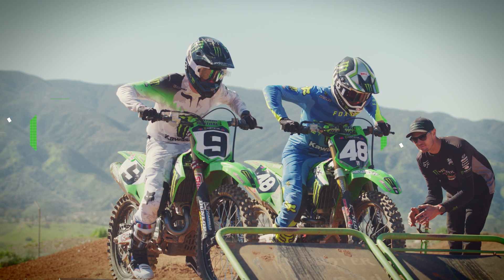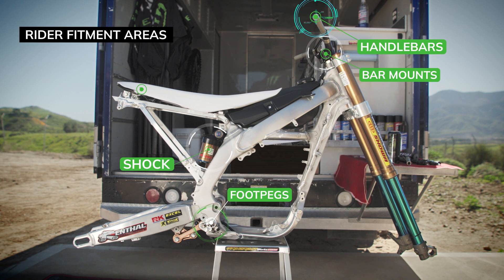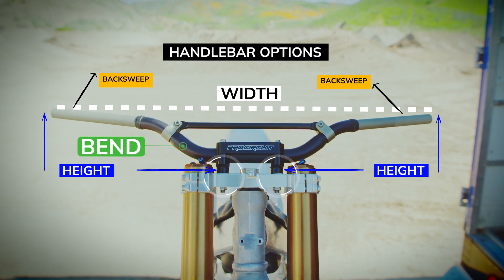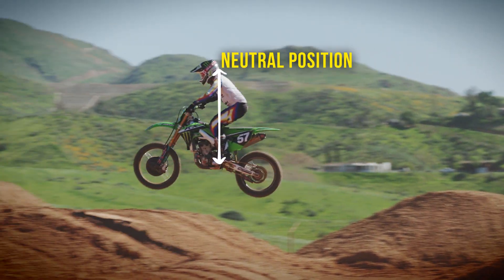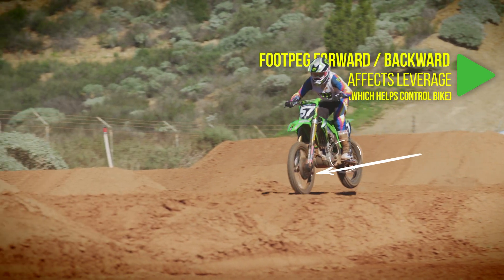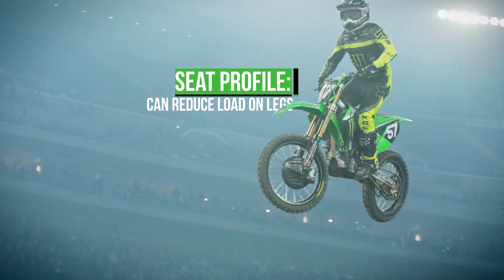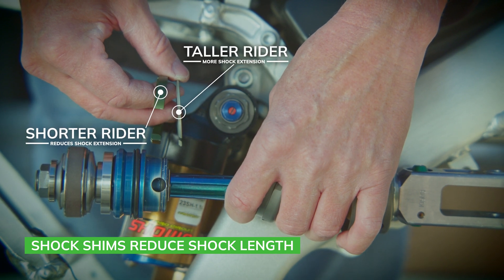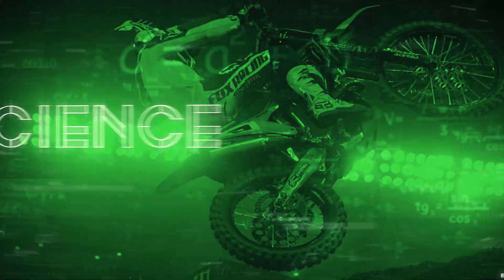Science of SX | Ep. 111 (Rider Cockpit) | Engineered by Kawasaki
The physical size and preferred riding style of each supercross rider varies tremendously. To help each rider feel comfortable and in control, race teams fabricate specific parts for optimal ergonomics.